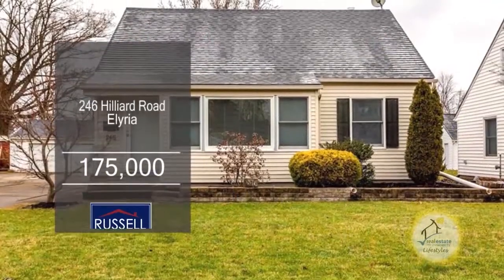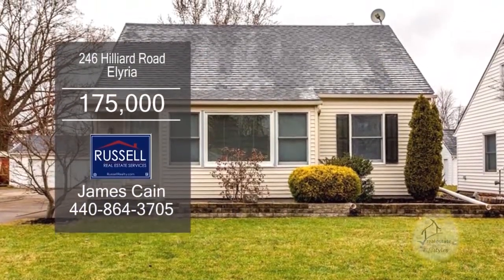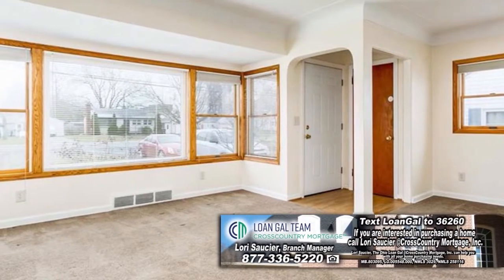246 Hillard Rd James Cain Real Estate Showcase TV Lifestyles